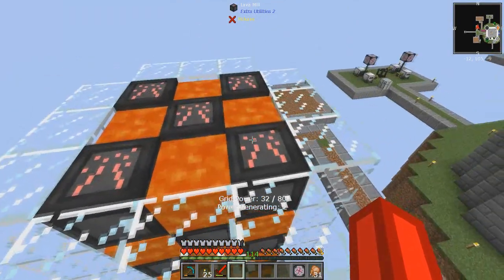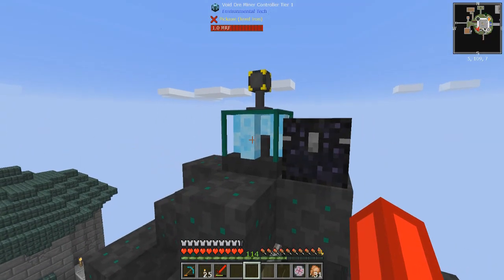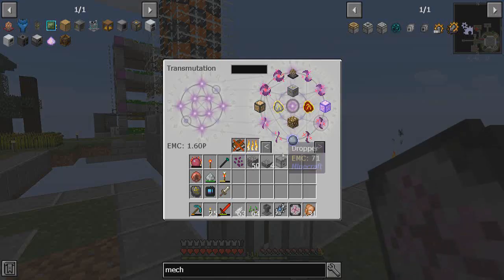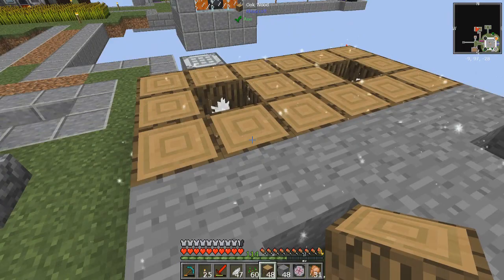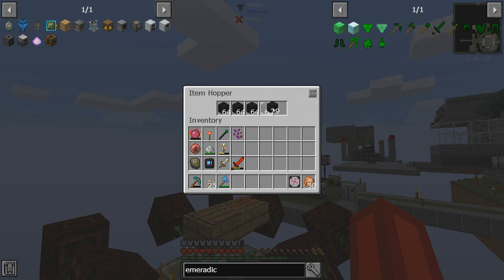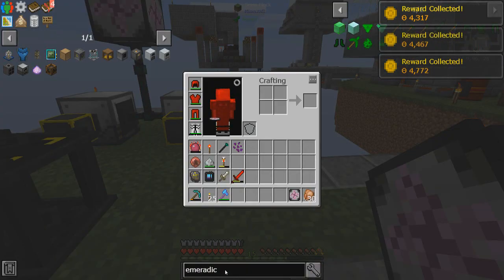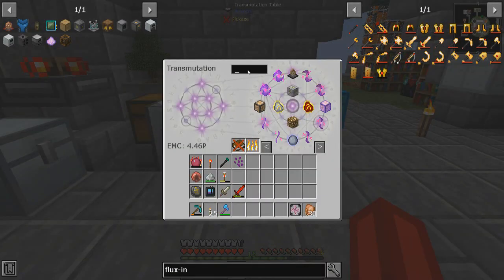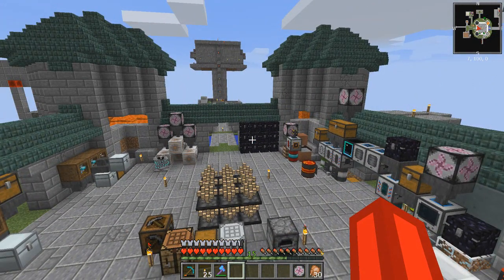Botania Automated Mana Pools - 10 | FTB Sky Odyssey Modded Minecraft